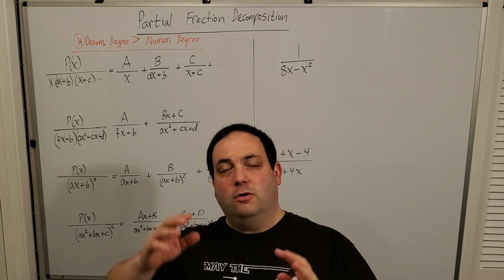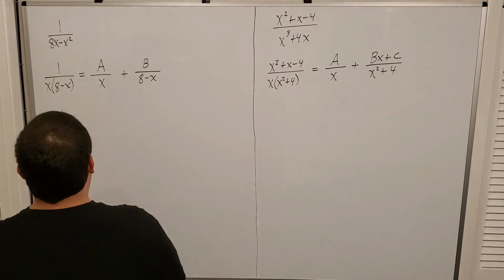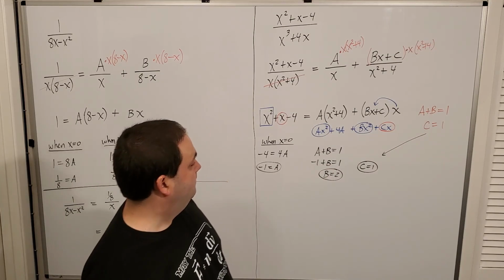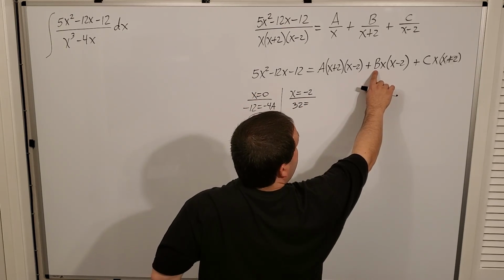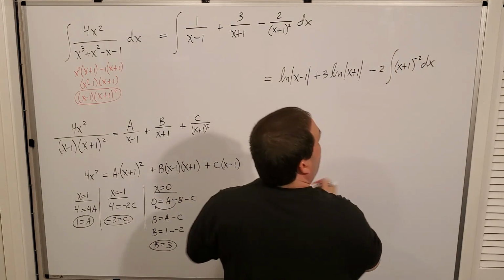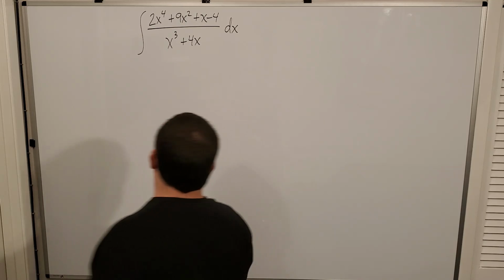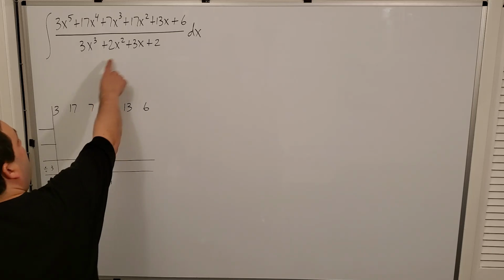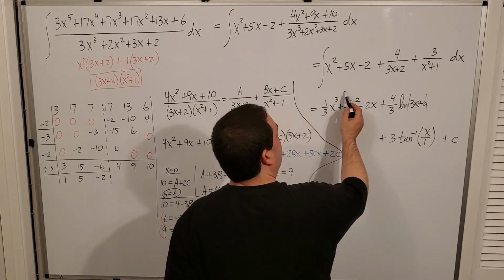Calculus II -- Partial Fraction Decomposition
Integrating Rational functions using division and partial fraction decomposition.